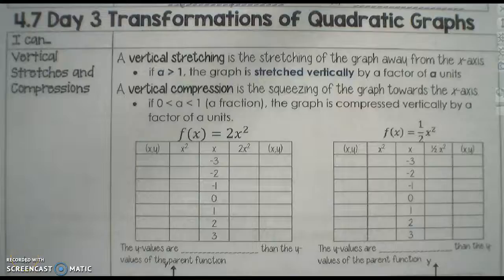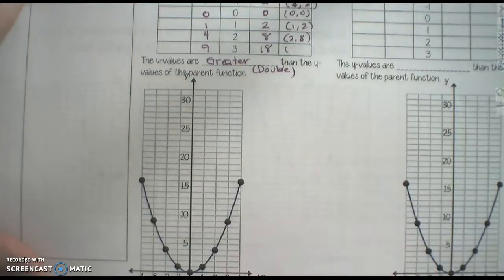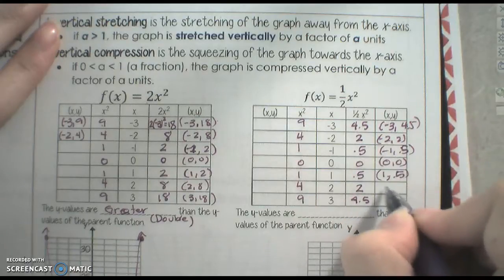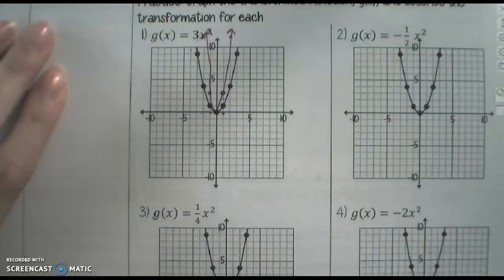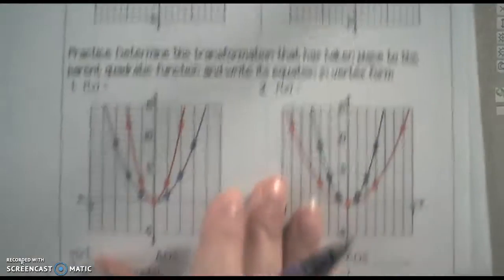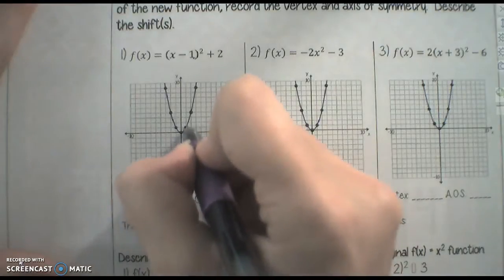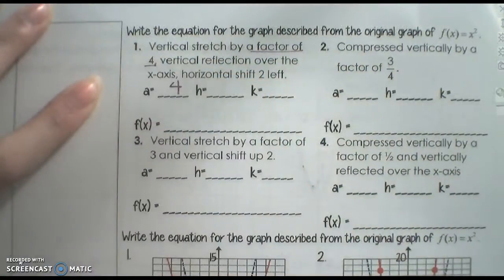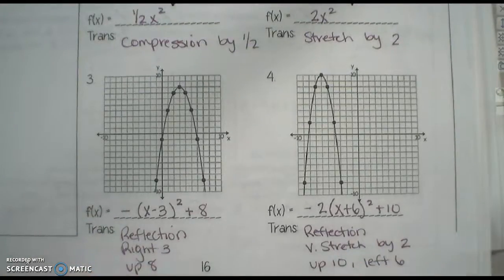4.7 Day 3